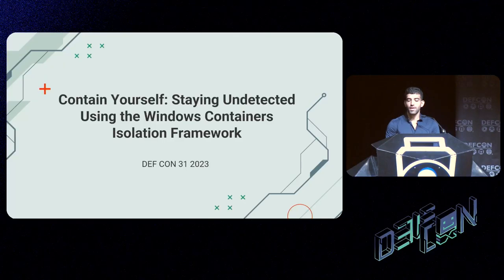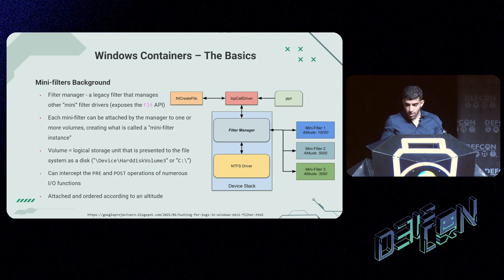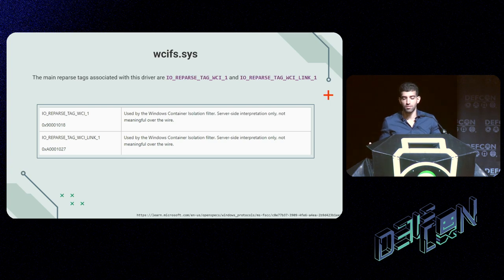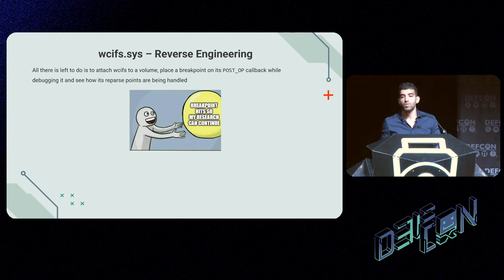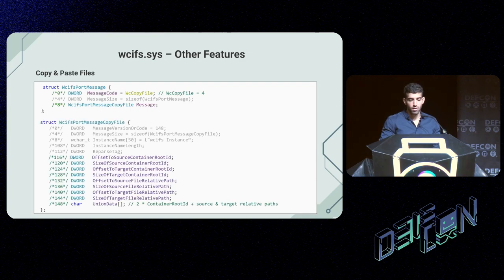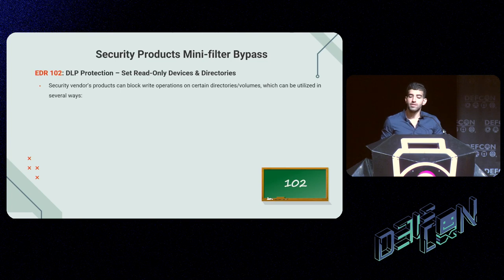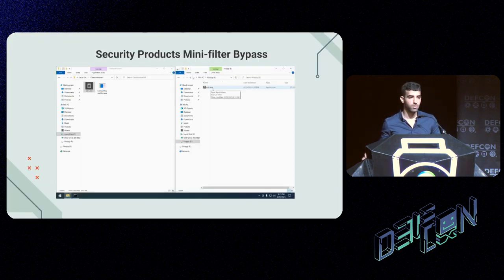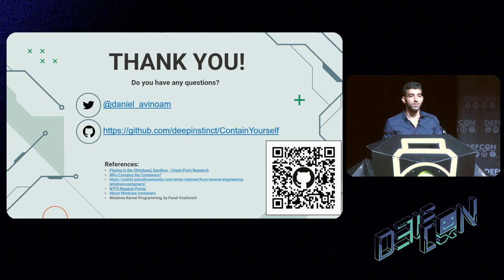DEF CON 31 - Staying Undetected Using the Windows Container Isolation Framework - Daniel Avinoam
The use of containers became an integral part of any resource-efficient and secure environment. Starting from Windows Server 2016, Microsoft released its version of this solution called Windows Containers, which offers either a process or Hyper-V isolation modes.

In both cases, an efficient file system separation should be provided. On one hand, each container should be able to access system files and write changes that will not affect the host. On the other, copying the entire main volume on each container launch will be storage-inefficient and not practical.

In this presentation, we will cover the basics of windows containers, break down its file system isolation framework, reverse-engineer its main mini-filter driver, and see how it can be utilized and manipulated by an actor to bypass EDR products in multiple domains. Eventually, we will provide an open-source tool based on these findings.

This technology caught my attention for several reasons:

Containers and virtualization solutions are everywhere, and their internal workings are not well documented.
Actors often search for ways to escape containers. The idea of intentionally entering into one in order to evade security products has yet to be explored.
This framework doesn't require any prerequisites and comes as default in every modern Windows image! (the part which we will abuse, at least).